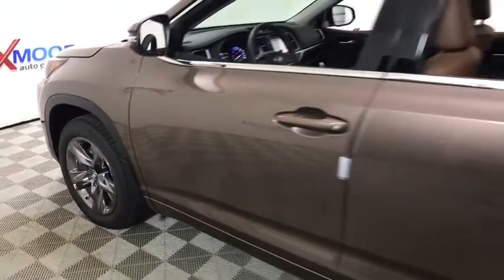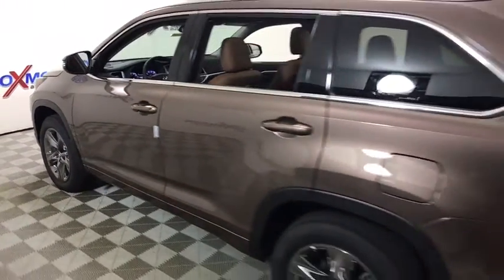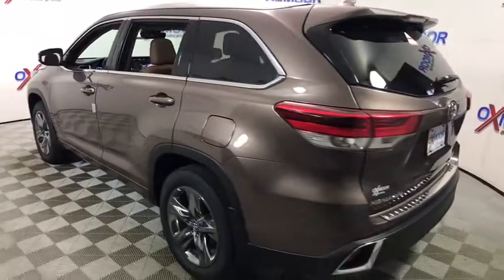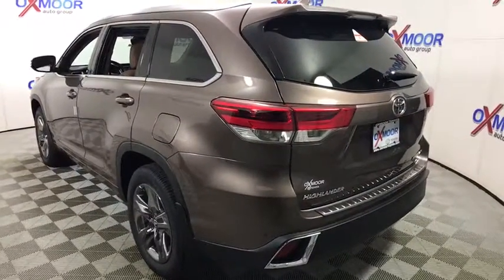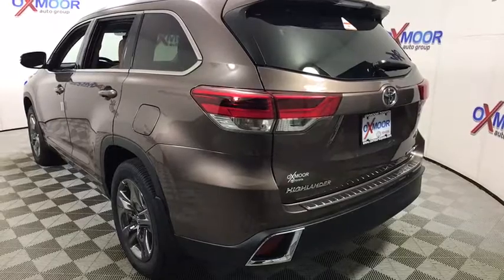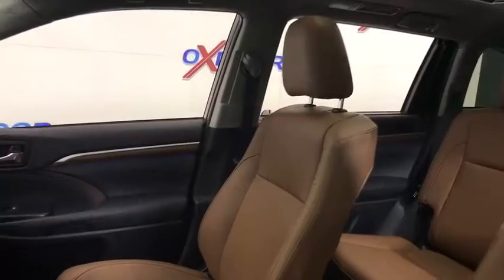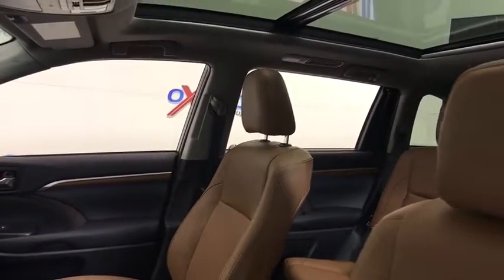2019 Toyota Highlander at Oxmoor Toyota | Louisville & Lexington, KY T45815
Toasted Walnut Pearl N 2019 Toyota Highlander available at Oxmoor Toyota in Louisville, Kentucky. Servicing the Lexington, Elizabethtown, KY New Albany, IN Jeffersonville, IN area.

Oxmoor Toyota
8003 Shelbyville Rd

Factory MSRP: $48,668 2019 Toyota Highlander Limited Platinum Walnut As part of the Toyota family, your exceptional ownership experience starts with ToyotaCare, a no cost maintenance plan with 24-hour roadside assistance.The ToyotaCare plan covers normal factory scheduled service for two years or 25,000 miles, whichever comes first. 24-hour roadside assistance is also included for two years, regardless of mileage. Price includes: $1,000 - TMS Customer Cash. Exp. 12/03/2018